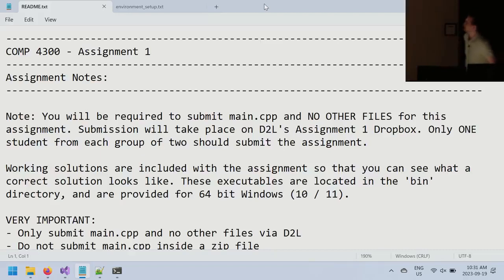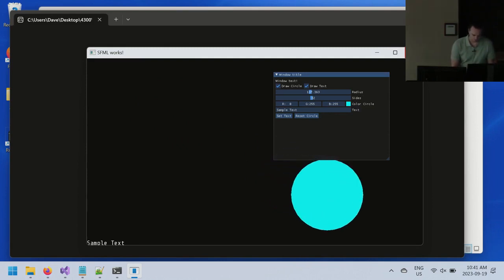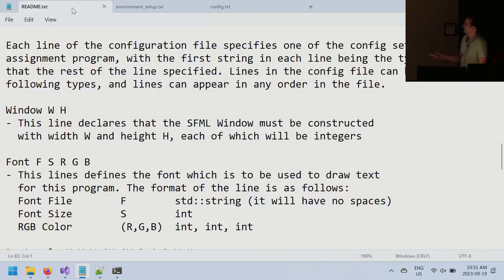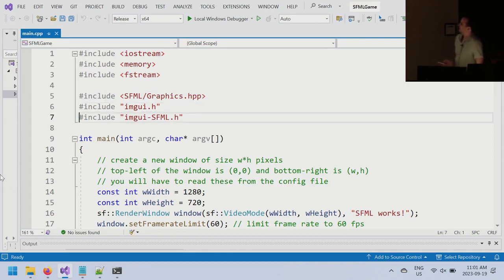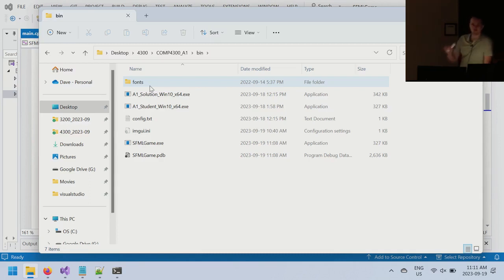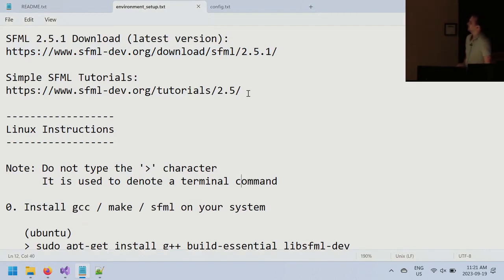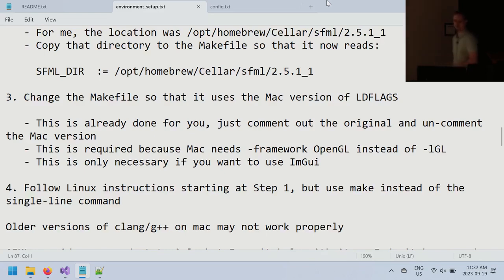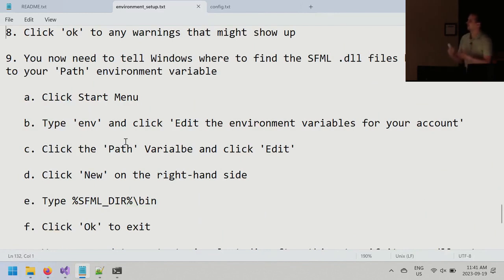COMP4300 - Game Programming - Lecture 04 - Assignment 1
00:00 - Introduction
01:20 - Submission Instructions
05:15 - Assignment File Structure
07:49 - Solution Demo
11:00 - Program Specification
17:15 - Configuration File
23:27 - Assignment Hints
28:03 - Assignment Code
47:43 - Environment Setup (SFML Version)
50:05 - Linux Instructions
52:15 - Linux Demo (make + makefile)
57:38 - Mac Instructions
1:01:14 - Windows Instructions